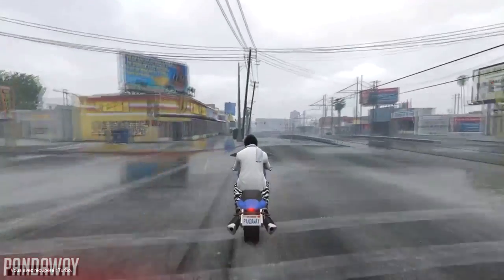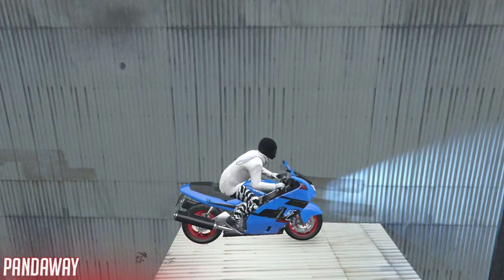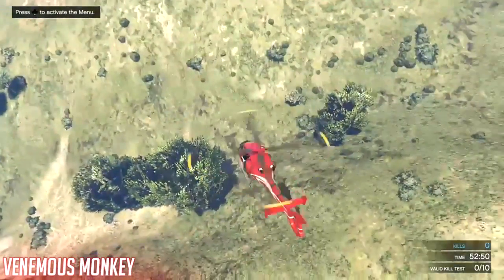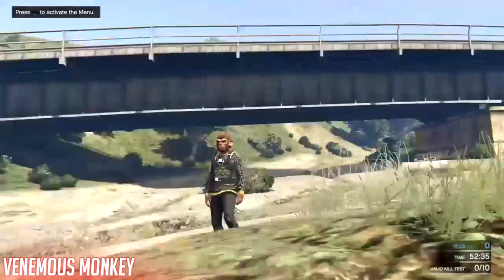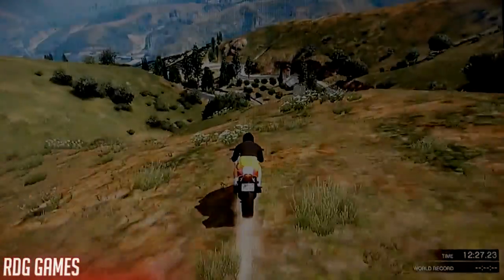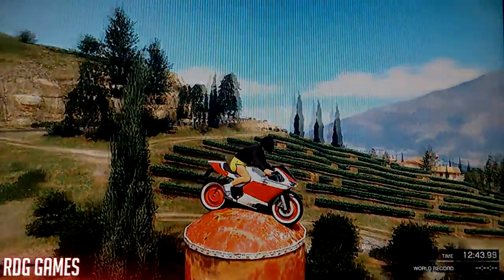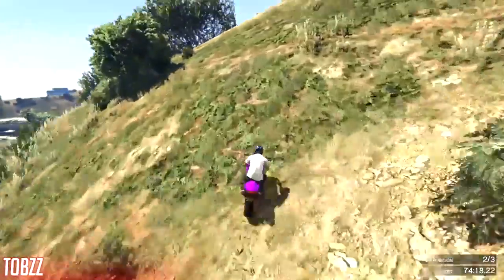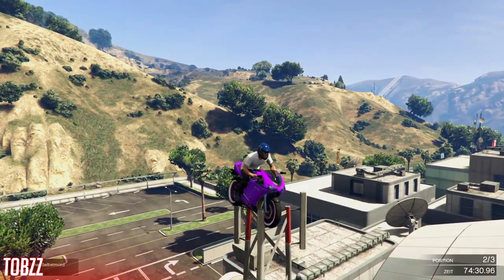EPIC PRECISION STUNTS! - (GTA 5 Top 5 Stunts)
Thanks for checking out another episode of GTA 5 Top 5 Stunts!

Thanks to everyone that sent in their stunt, if you want to submit a stunt for a future episode then be sure to send it to !

*By submitting a clip you give me full permission to use it on my channel and monetize the video*

Send in your stunt montages, funny moments, fail videos etc to Vaktik here!

-Erik